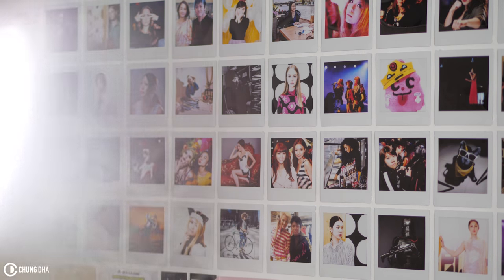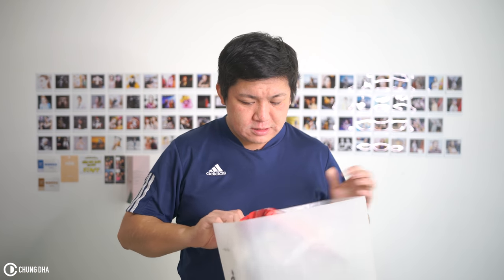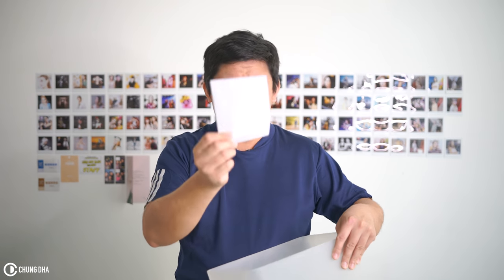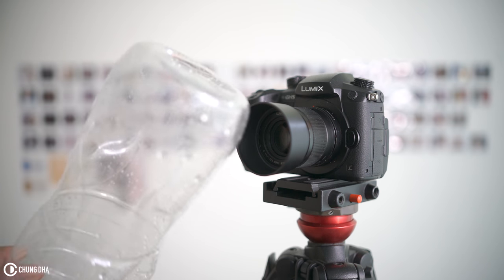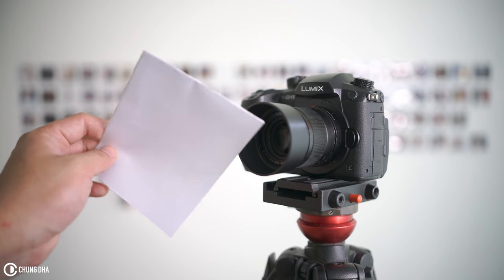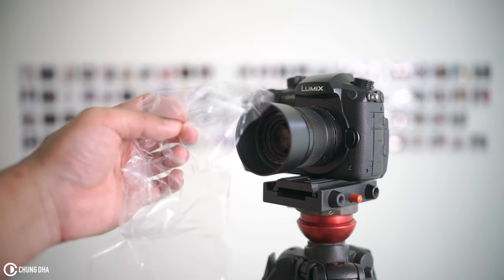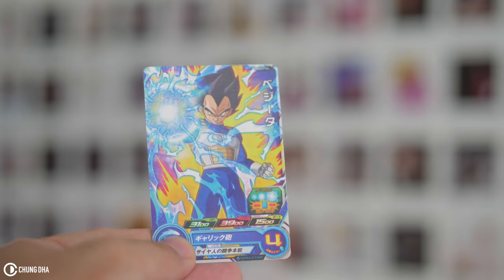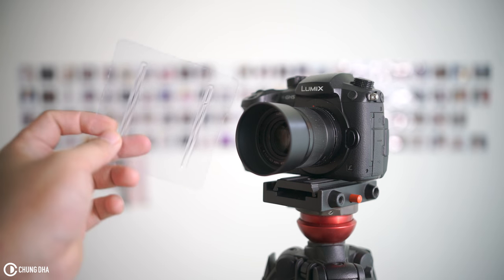6 epic in camera lens flare for free tutorial by Chung Dha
In this video am showing you how to achieve epic in camera lensflares for free you don't need to purchase anything for this and achieve all those nice lensflare you seen in a lot of cinematic wedding videos.

This video was captured with:
Sony A7rii
Sigma 18-35mm f1.8
Sigma MC11
Panasonic GH5
Panasonic 42.5mm f1.7
Rode smartlav
Rode SC3
Rode SC1
Manfrotto compact action
Yongnuo YN608